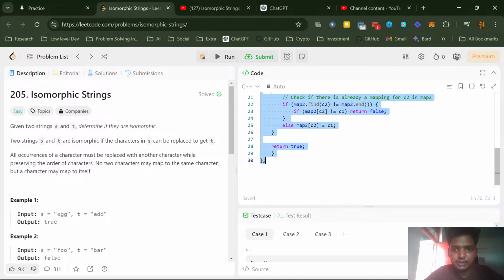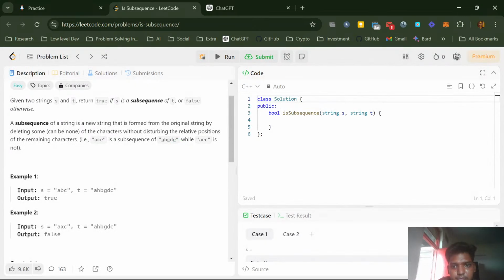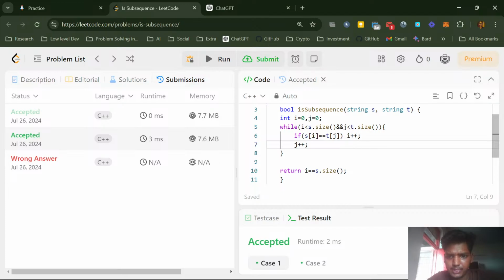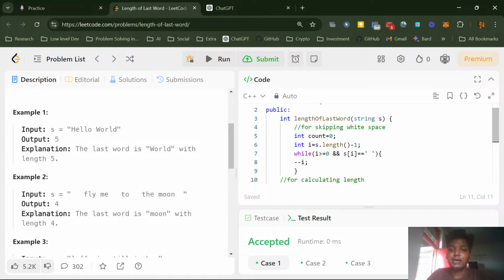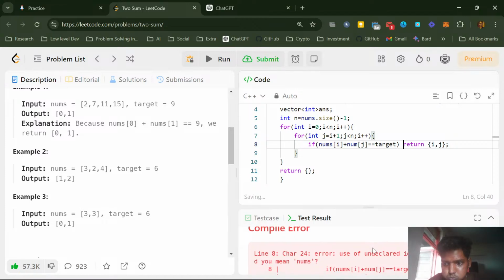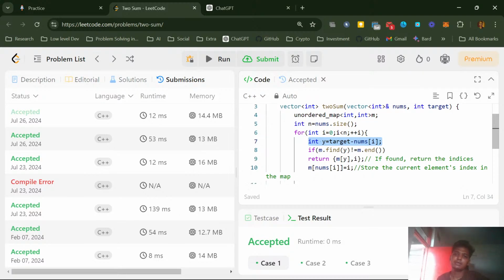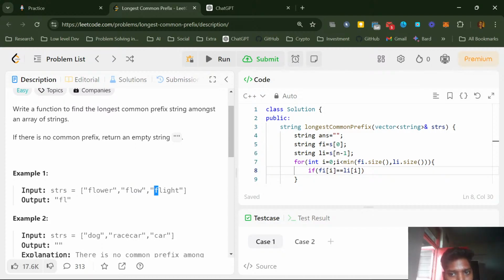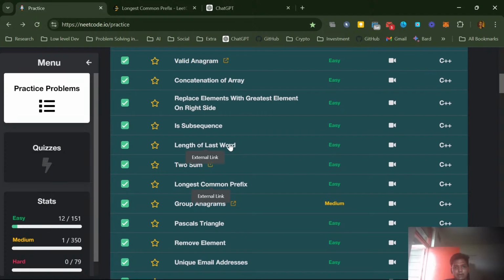Learning DSA | Day 3 Solving Neetcode 500 problems| live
Hey I am saurabh. I am a student of cse ,i am here to learn DSA and Dev in public to enhance my skill and communication for future growth.